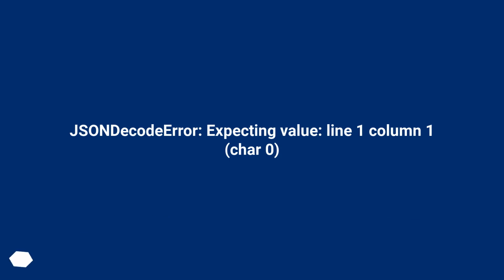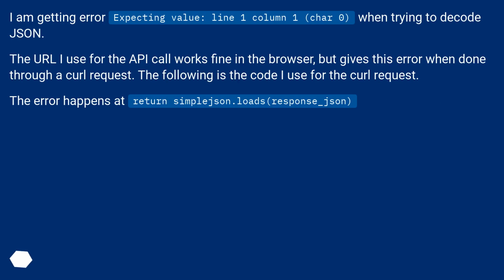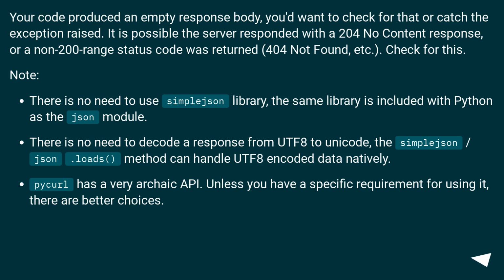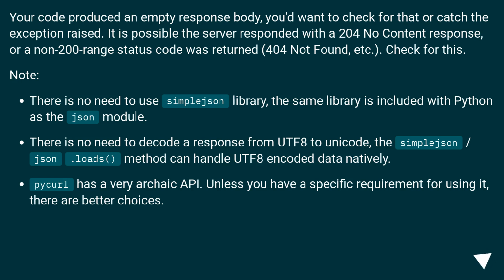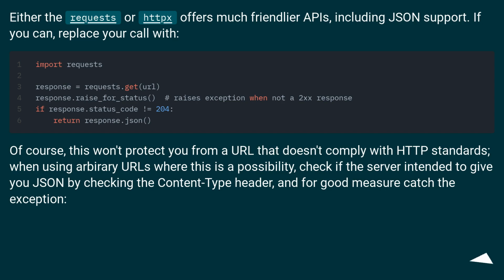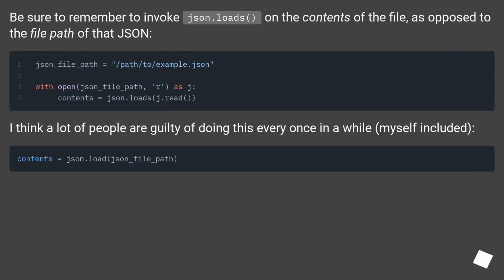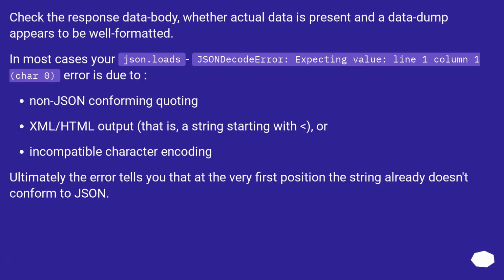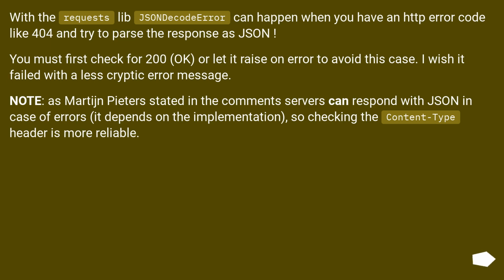JSONDecodeError: Expecting value: line 1 column 1 (char 0)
Chapters
00:00 Question
01:13 Accepted answer (Score 258)
02:58 Answer 2 (Score 183)
03:24 Answer 3 (Score 101)
04:27 Answer 4 (Score 53)
05:06 Thank you